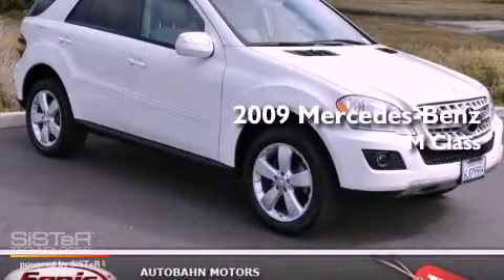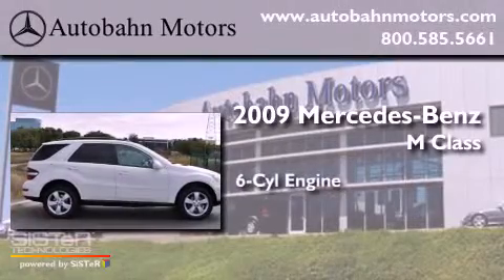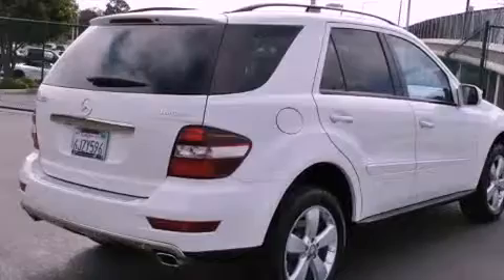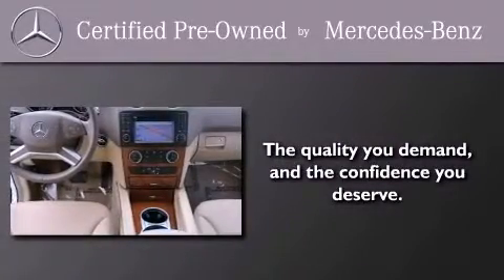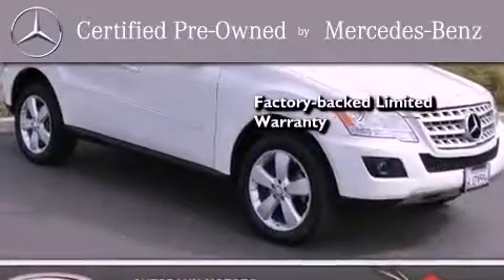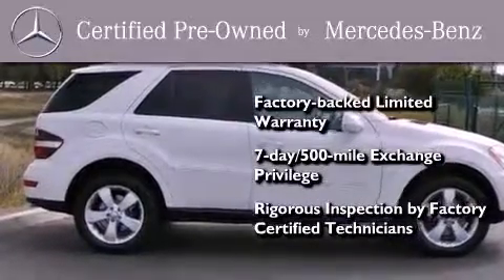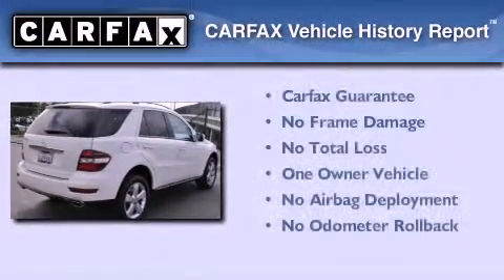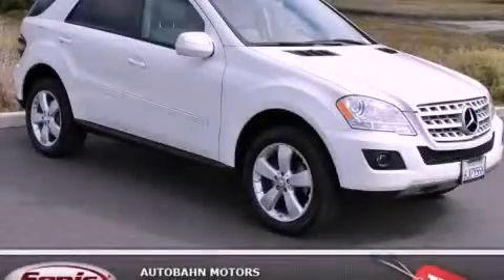Certified 2009 Mercedes-Benz M Class Belmont CA 94002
Year : 2009
 Make : Mercedes-Benz
 Model : M Class
 Engine : 3.5L V-6 cyl
 Trans . : Automatic
 Exterior : White
 Miles : 30,323
 Interior : Beige

 2009 Mercedes-Benz M Class Belmont CA